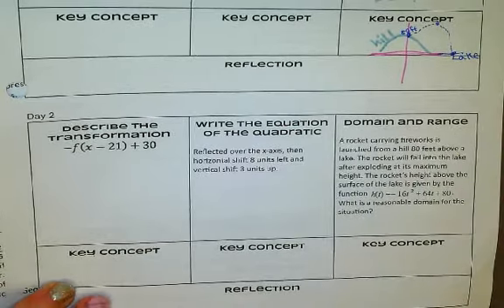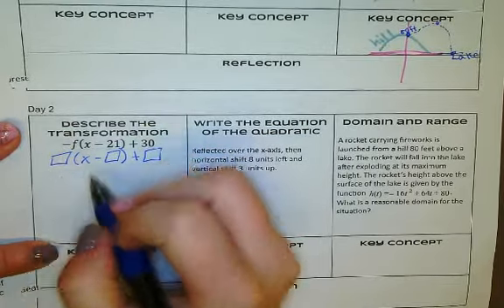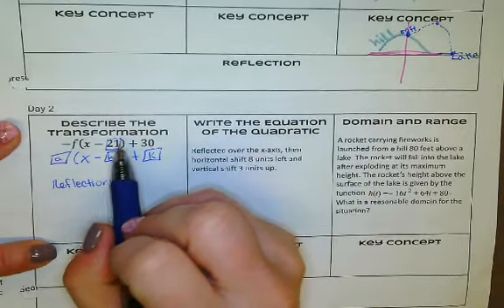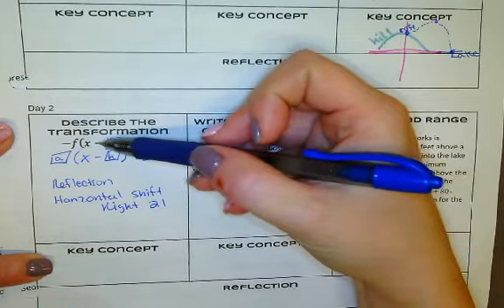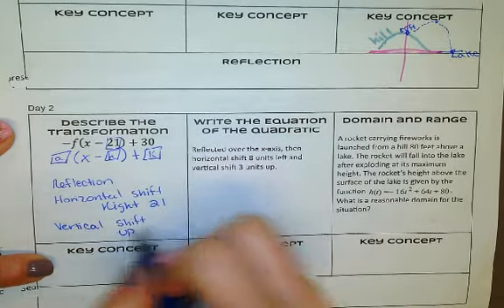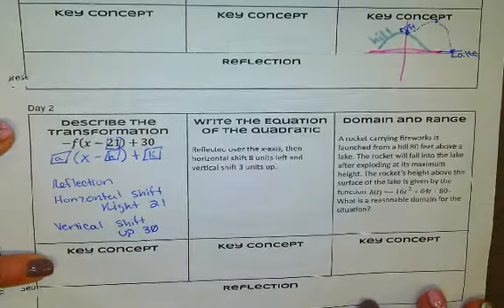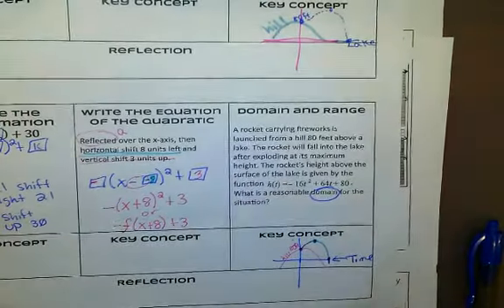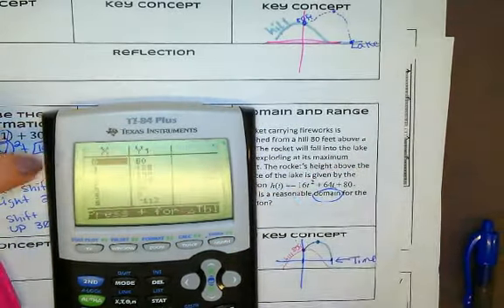Math Review 42B Day 2